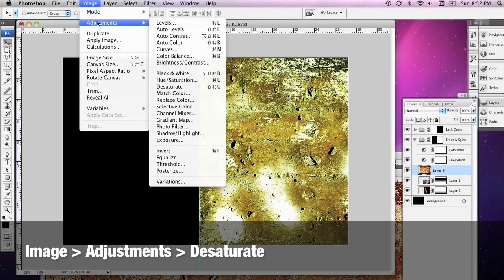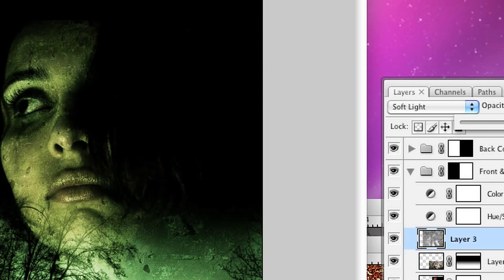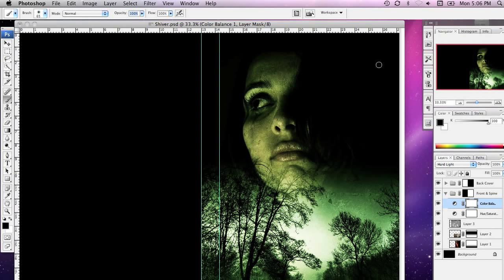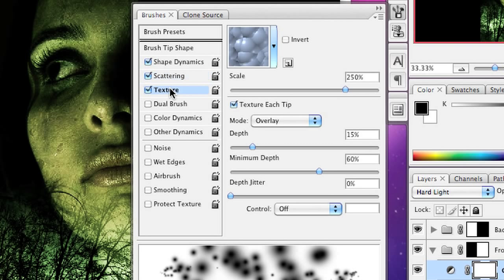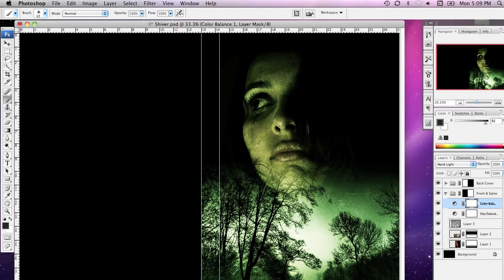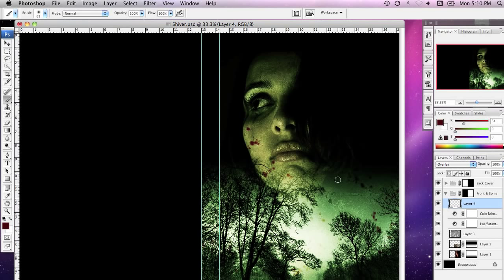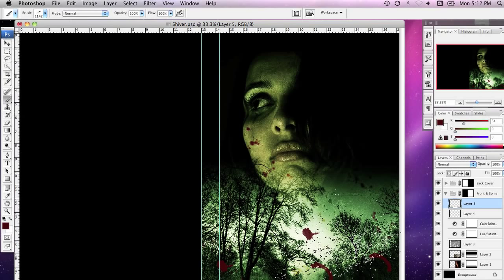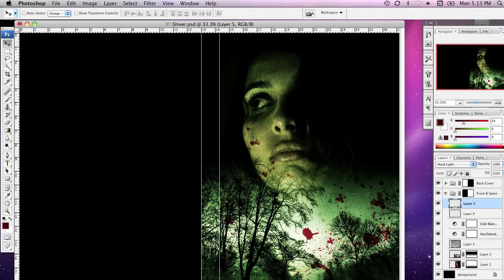Create a Horror DVD Cover in Adobe Photoshop: Part 3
This part of the tutorial finishes looking at how you can grunge up your cover montage and examines a couple of ways you can create blood spatters in Photoshop.